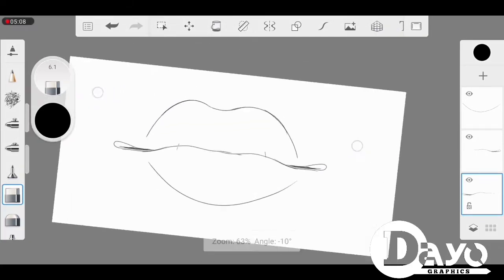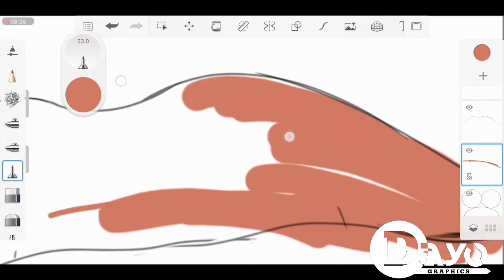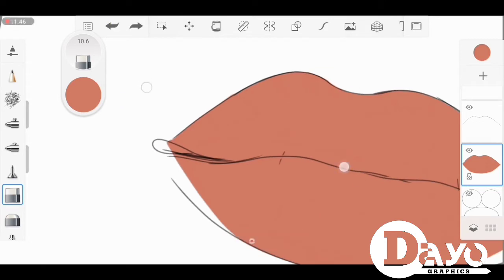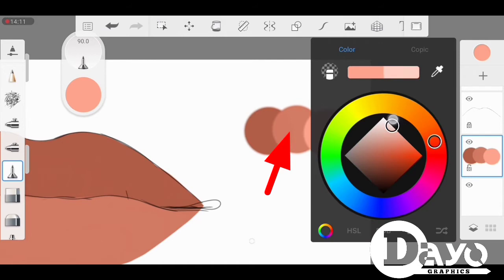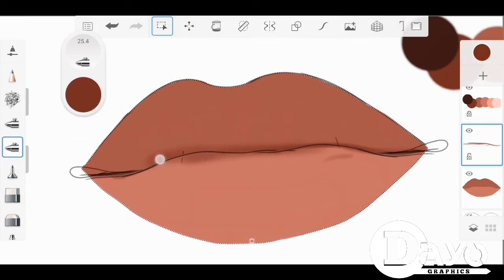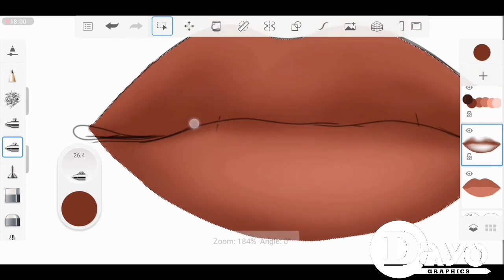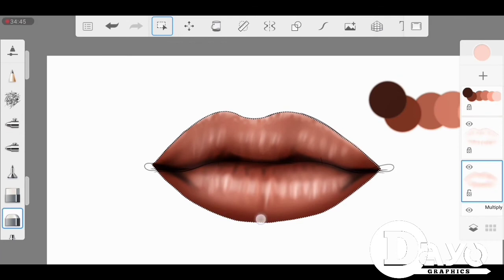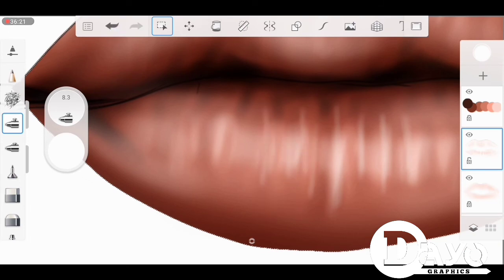How I Draw/Paint lips on Autodesketchbook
Note : The App Used in this tutorial is Autodesketchbook for Android Phone But you Can use thesame method on other Drawing Apps like IbispaintX ,Madibang, Artflow,CorelPaint And Also Software's like Photoshop CC,Autodesketchbook Pro and More..

If you want high Quality Pictures for Your Photo study or tutorials Click on this link to download Pinterest App👇👇